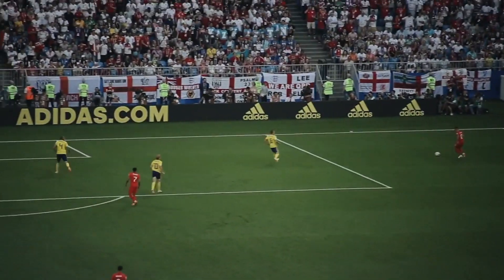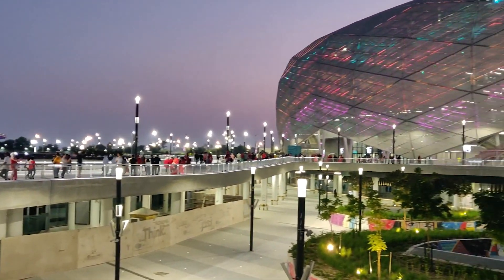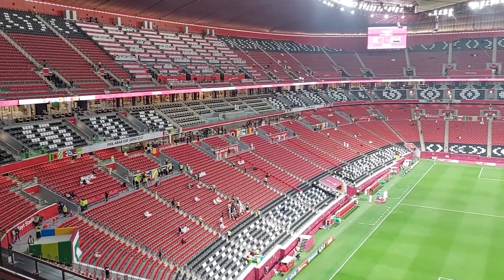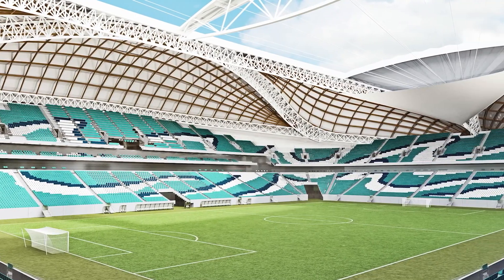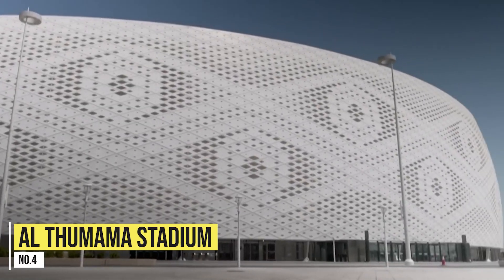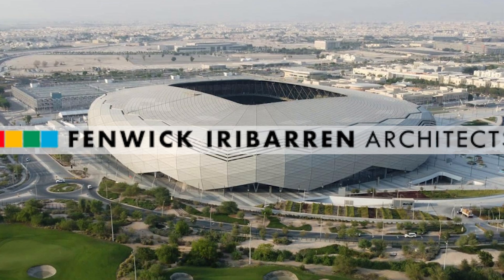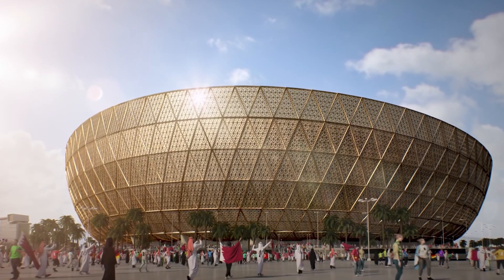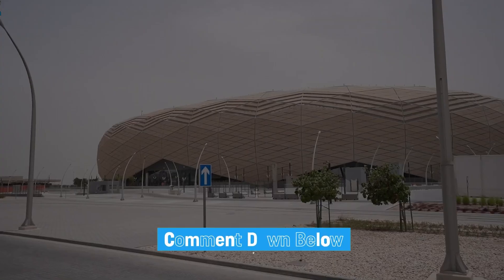World Cup 2022: Tour Inside Qatar Stadiums (TOP 8)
The world cup 2022 has hosted all the matches in 8 Qatar stadiums, after FIFA announced Qatar world cup. Stay until the end because we are going to take a tour inside Qatar world cup stadiums, how was built, how was the capacity and how much money has been invested in this world cup stadiums.

0:00 Intro
2:00 Al Bayt Stadium
3:38 Al Janoub Stadium
5:08 Ahmad Bin Ali Stadium
5:43 Al Thumama Stadium
6:40 Education City Stadium
7:29 Khalifa International Stadium
8:11 Lusail Stadium
8:55 Stadium 974

Hey Millionsiders, Welcome!

MILLIONSIDE is the official community channel of luxury & wealthy lifestyle enthusiasts in the world. We are the #1 online resource to bring amazing luxury news, curiosities and entertainment about billionaire people, expensive things and most luxurious experiences on the planet. Take a look and don't miss out.

It costs you nothing and it helps us a lot to continue adding value to grow the community together!